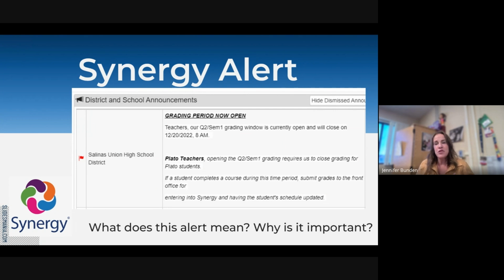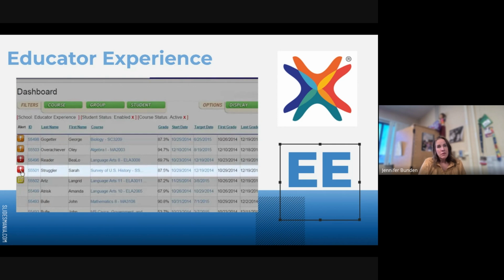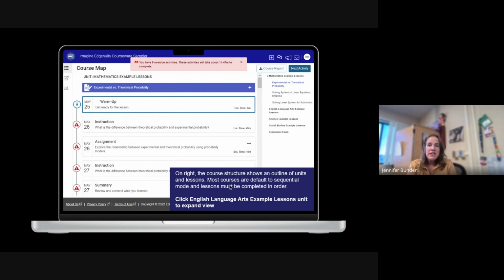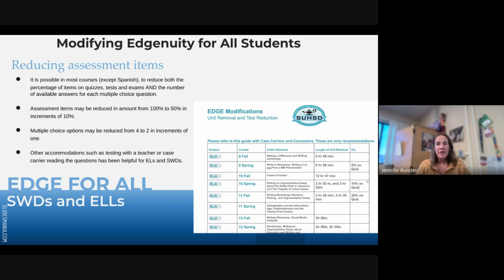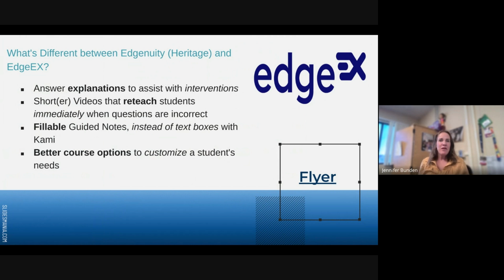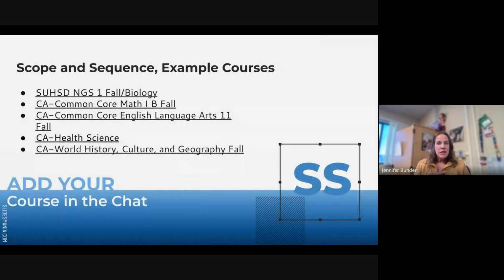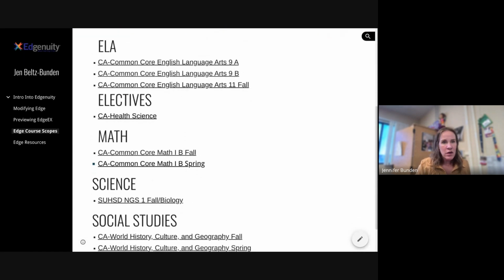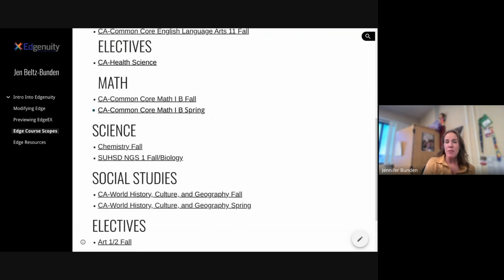Intro to Edgenuity - Jennifer Bunden - SUHSD Educators Summer Symposium 2024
Every wonder what Contract Academy Learning looks like? SUHSD uses Imagine Learning's Edgenuity Coursware to assist students with Credit Recovery.

This session will cover the basic concepts of Edgenuity, how it supports all students, and will compare and contrast this model of learning versus traditional classroom instruction.

We will also going over how to cover for Edgenuity with sub plans.

Session Objectives:
Introduction into Edgenuity Learning Objectives
1) Define Edgenuity
2) List and describe how Edgenuity supports all students
3) Compare and contrast Traditional Learning with Edgenuity
4) Examine covering for CAL or Intersession